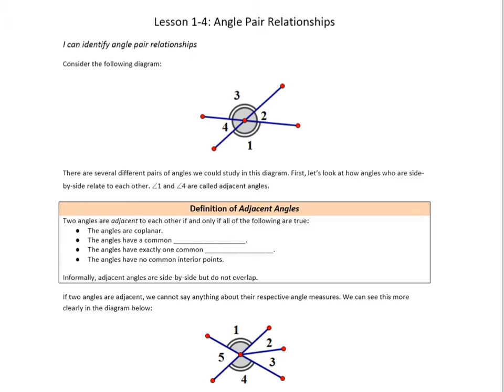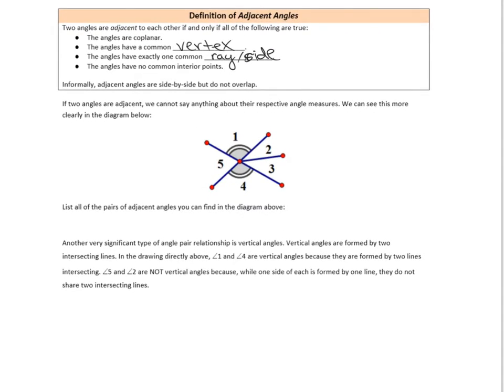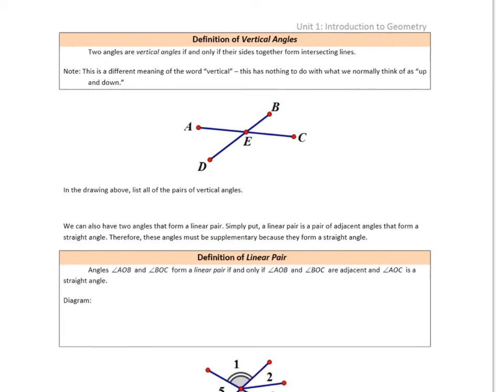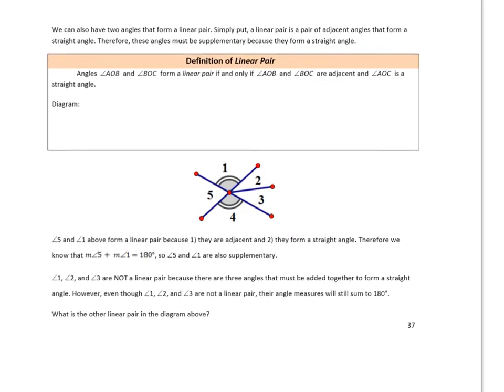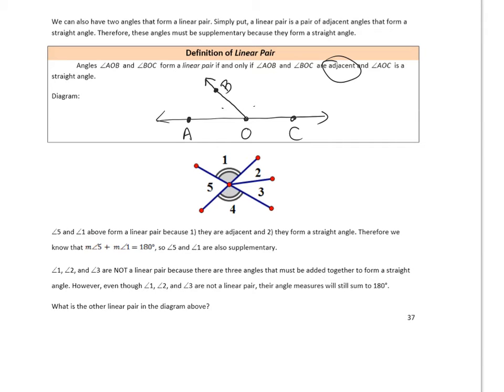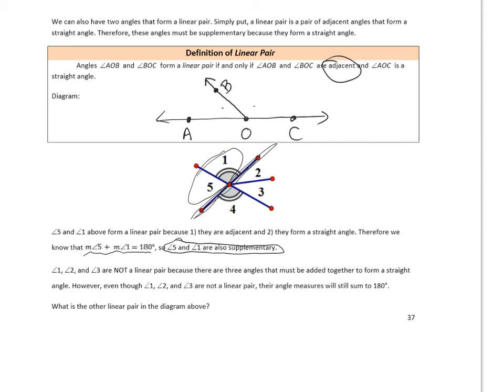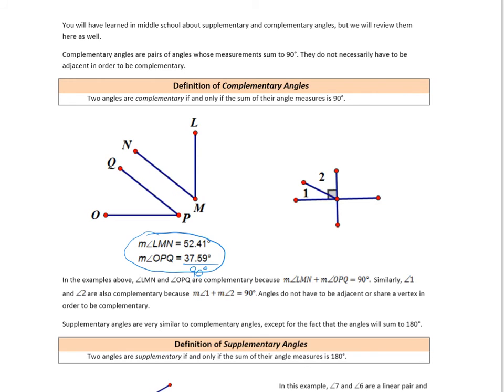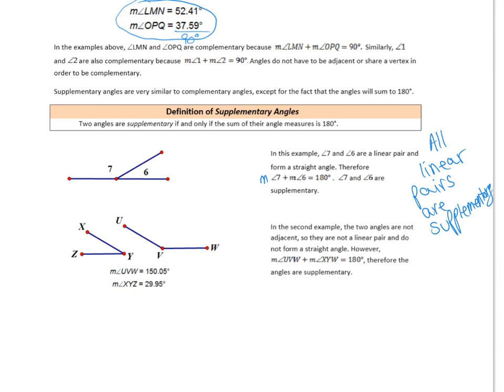Lesson 1-4: Angle Pair Relationships